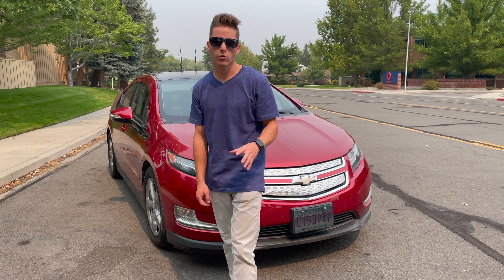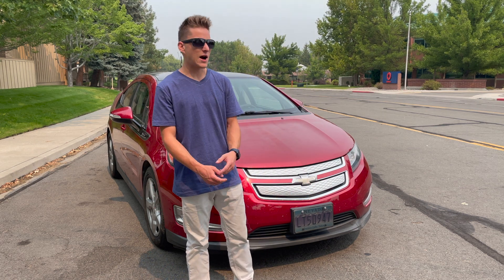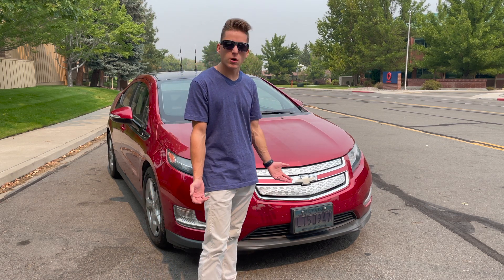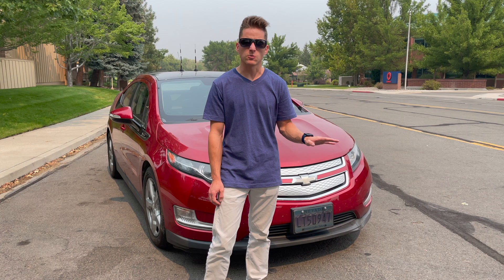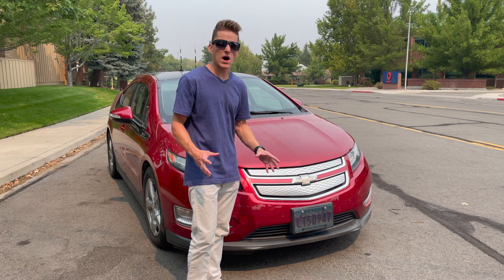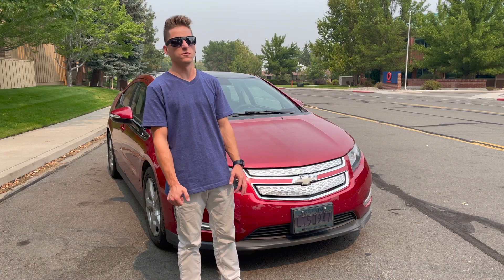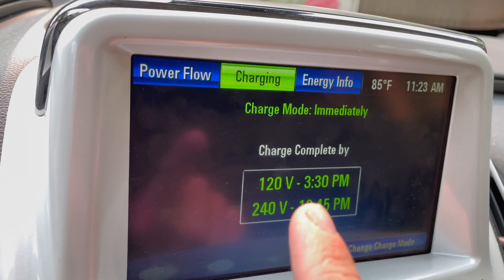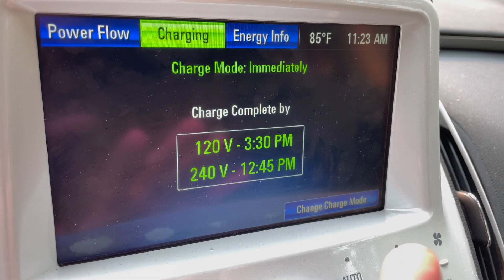EV Charging 240V or 120V?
In this video I go over the basics of charging using 120v or 240v. I describe which is better and why. Either charging voltage can work just fine for you depending on your situation.